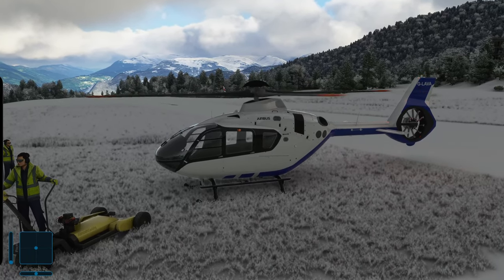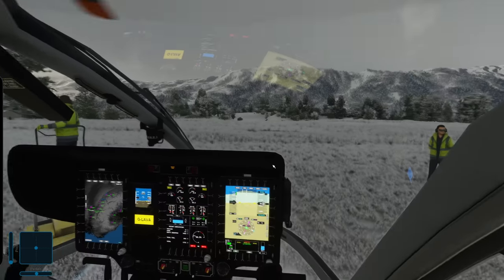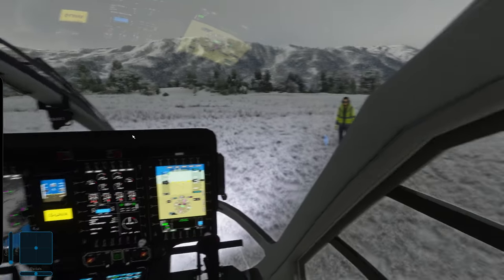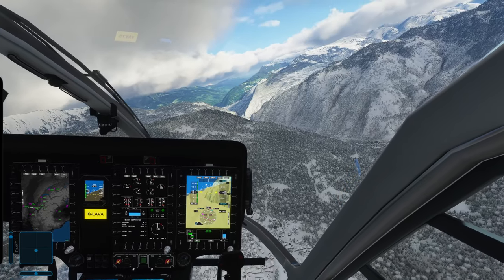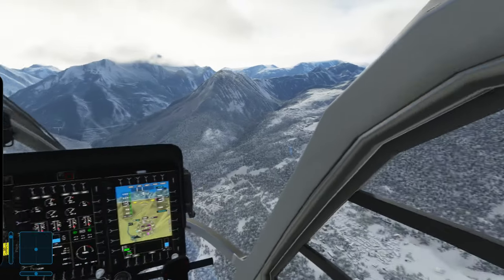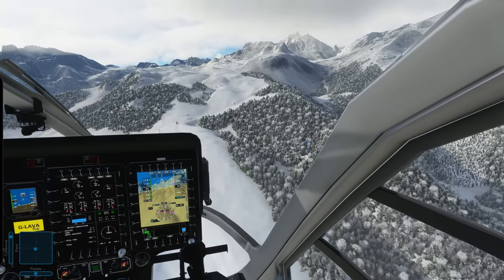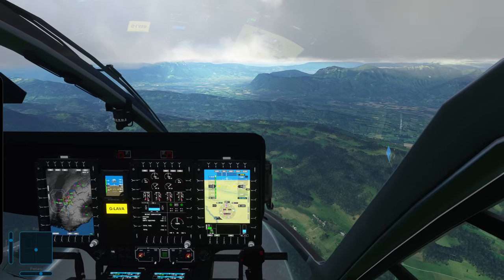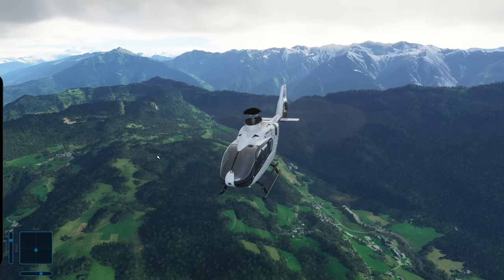Skypark - Ep. 8 - French "Alpventures" - Microsoft Flight Simulator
In line with World Update 4, Skypark released new missions in the French Alps called "Alpventures" which are perfect for helicopters and small planes. Let's take a look!